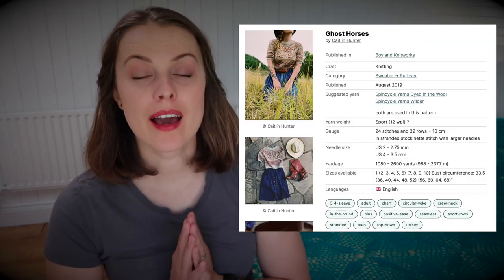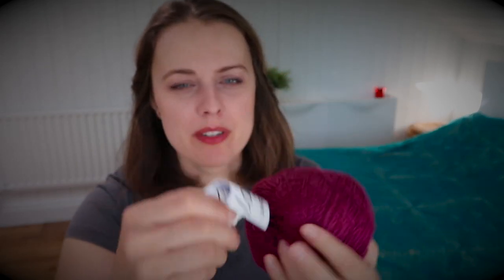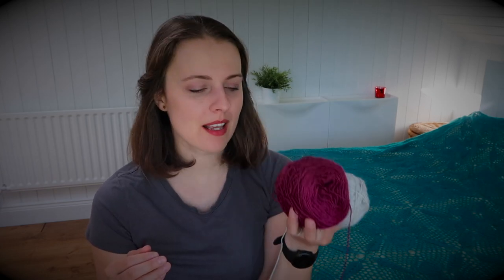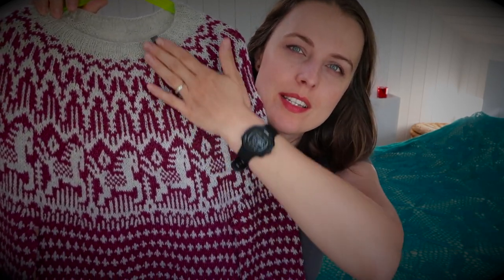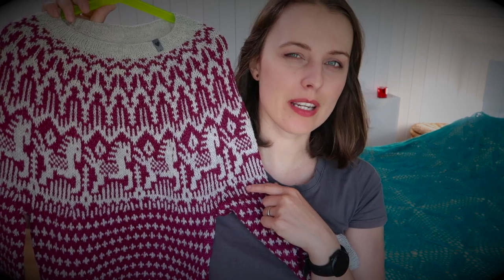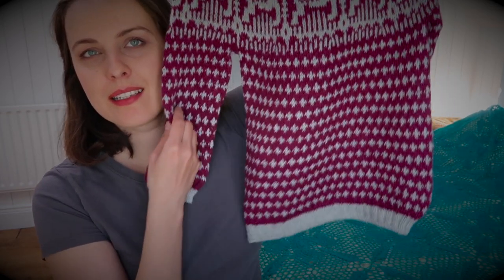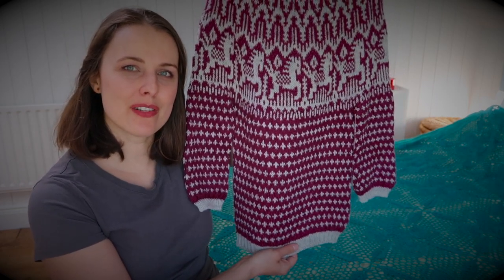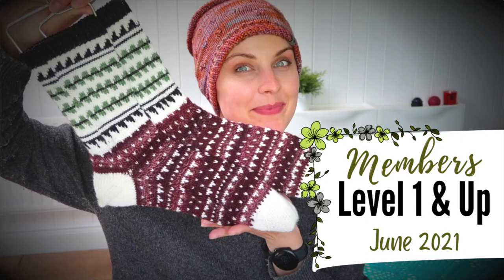Ghost Horses Sweater pattern by Caitlin Hunter | colour work top down yoke sweater knitting pattern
Do you love horses? or do you know someone who does? Then this is a knitting sweater pattern for you Ghost Horses by Caitlin Hunter.

It is top down fingering weight colour work yoke sweater.